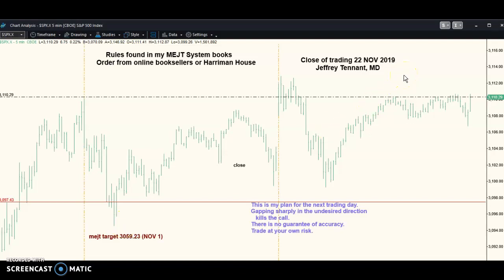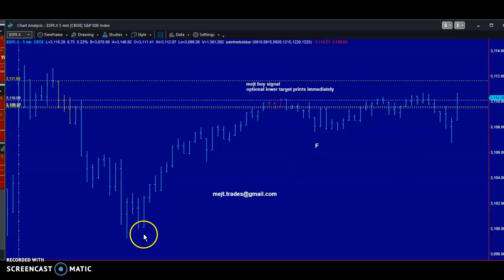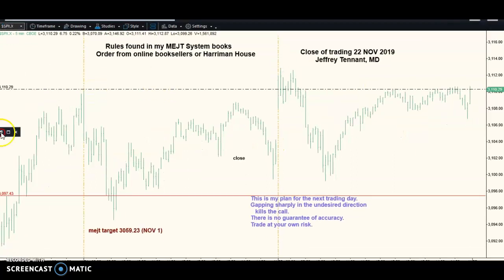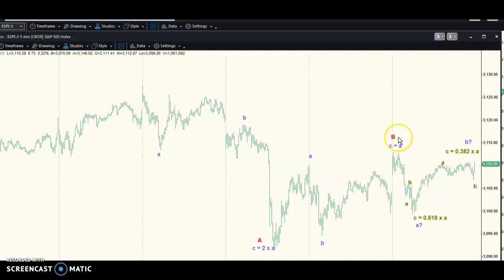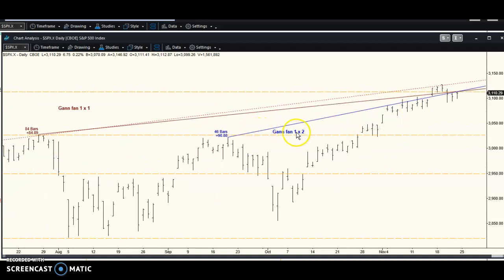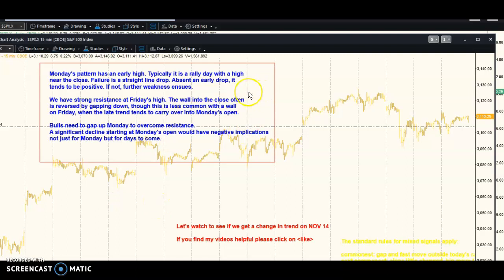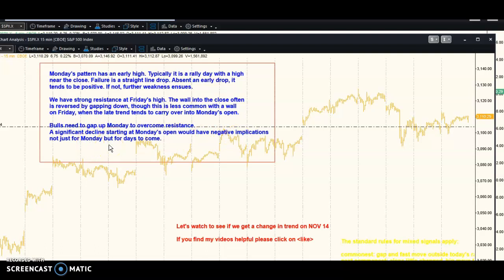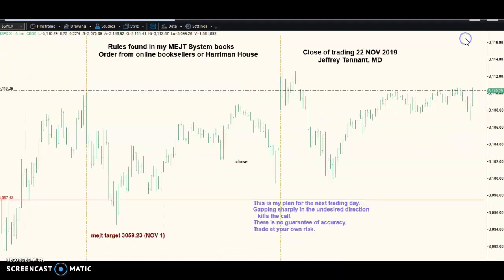MEJT stock market forecast 22 NOV 2019